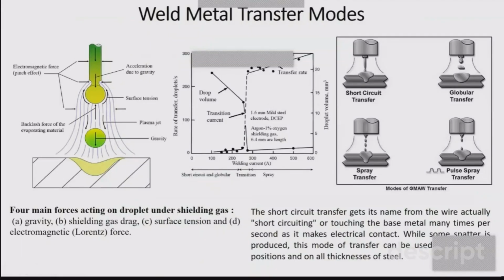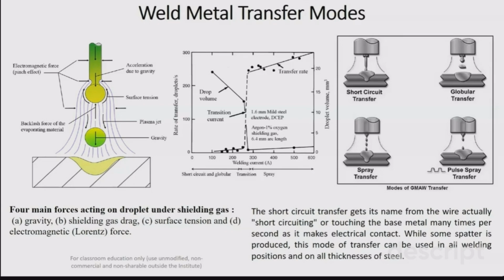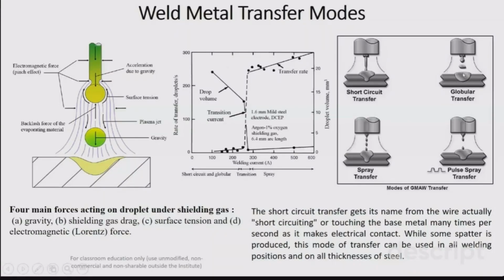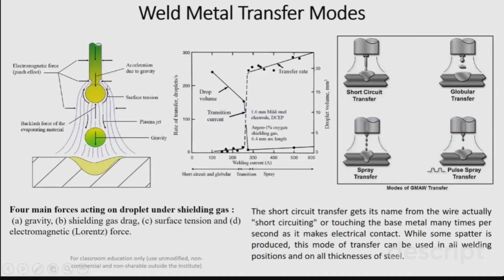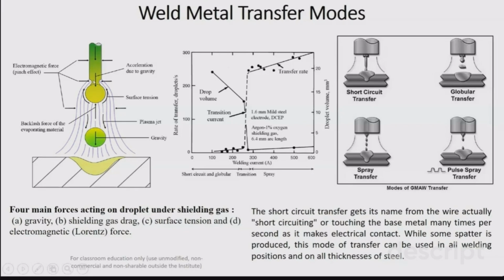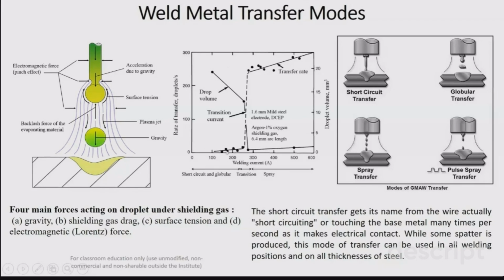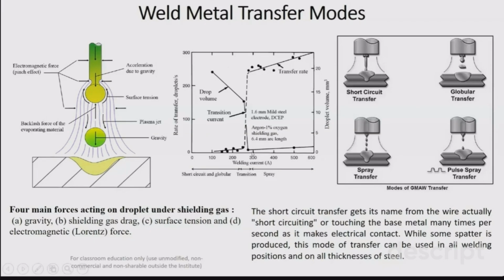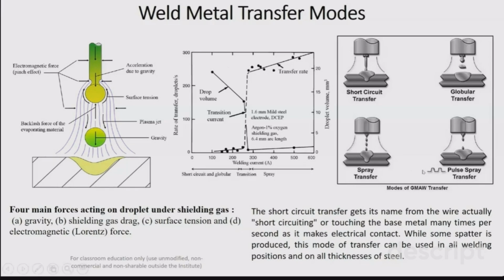Welding Secret Uncovered: Weld Metal Transfer Modes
Title: Welding Secret Uncovered: Weld Metal Transfer Modes.

Metal transfer modes
Mode of metal transfer in FCAW
mode of metal transfer in MIG MAG welding
Globular transfer
Short circuit transfer mode
Spray transfer mode
Pulsed transfer mode

Are you struggling to understand weld metal transfer modes? 🤔 This video uncovers the hidden secrets of welding techniques that experts don't want you to know! 👀

✅ Short Circuit vs. Globular vs. Spray vs. Pulse Spray – What's Best?
✅ How to Choose the RIGHT Mode for Perfect Welds!
✅ Avoid Common Welding Mistakes & Boost Your Skills FAST!

⚡ Whether you're a beginner or a pro, mastering these transfer modes will take your welding game to the NEXT LEVEL! Don't miss out-watch NOW! 🎥🔥

Your Queries-
Different modes of metal transfer in GMAW
Globular transfer
Spray transfer mode
Pulsed transfer mode
Metal transfer mode
spray arc transfer
spray arc transfer welding
spray arc mig welding
spray transfer mig
spray transfer mig welding
mig welding tips and tricks
welding modes of transfer
welding modes of metal transfer
metal transfer welding modes
welding modes in metal transfer
metal transfer in welding
GATE welding processes

The content in this video is for educational and informational purposes only. For the full disclaimer, please refer to the beginning of this video and visit the About section of this channel. I want to acknowledge the usage of some reputed books on Manufacturing & Production Technology for teaching and making video lectures, such as Manufacturing Engineering and Technology by Serope Kalpakjian and Steven R. Schmid, Fundamentals Of Modern Manufacturing by M.P. Groover, DeGarmo's Materials and Processes in Manufacturing.